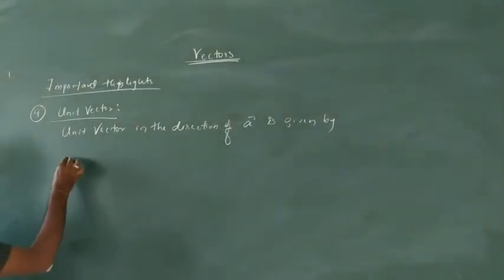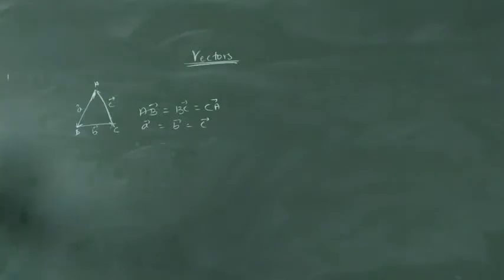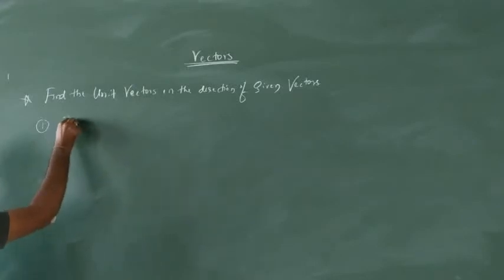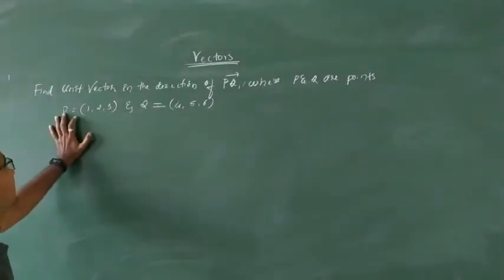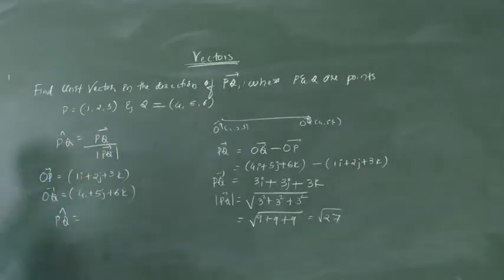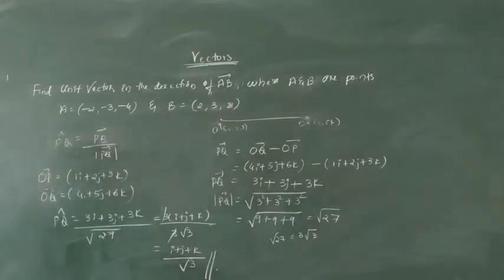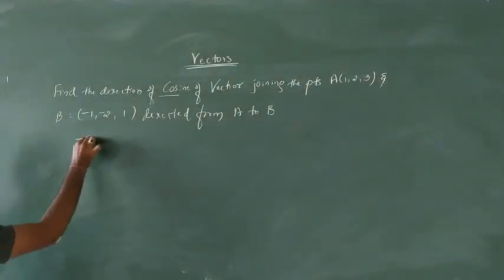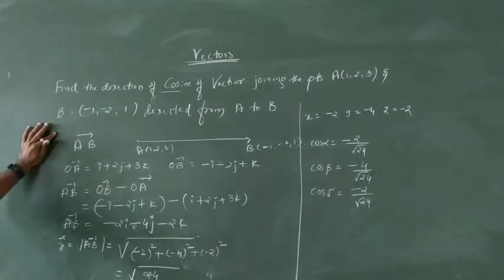05/12/2020 PU2- VECTORS